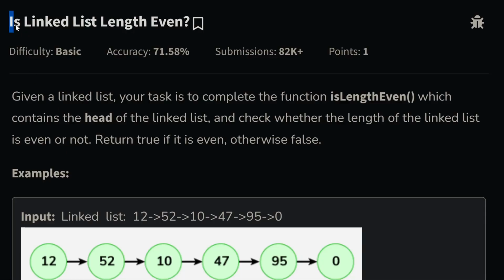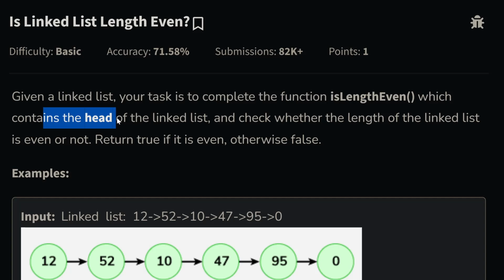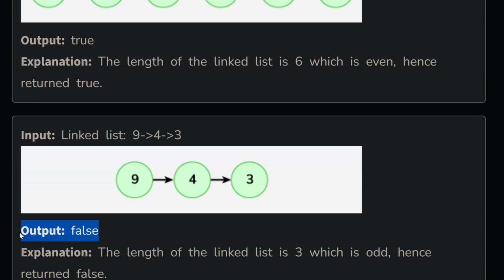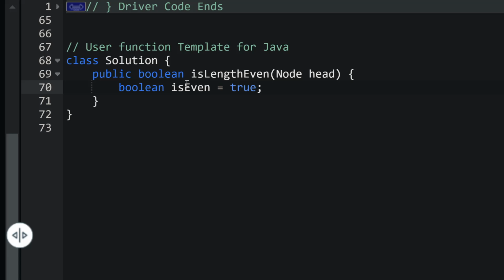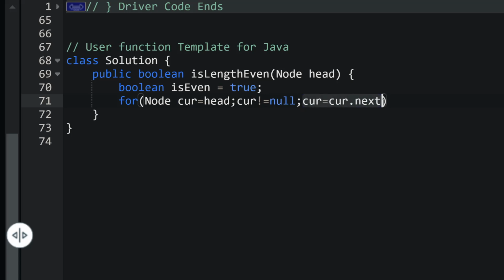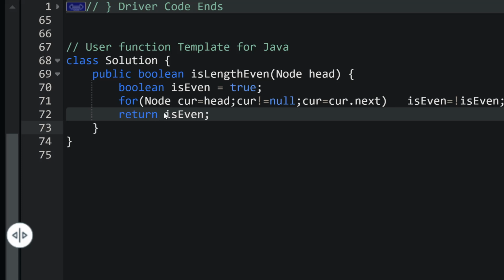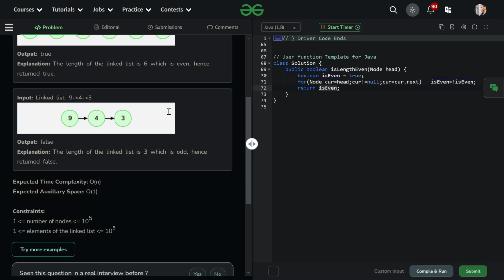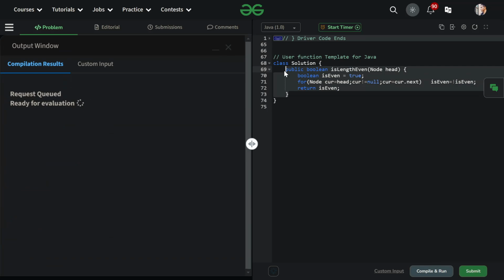POTD- 03/11/2024 | Is Linked List Length Even? | Problem of the Day | GeeksforGeeks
Timestamp:
00:00 - Explanation
00:36 - Code